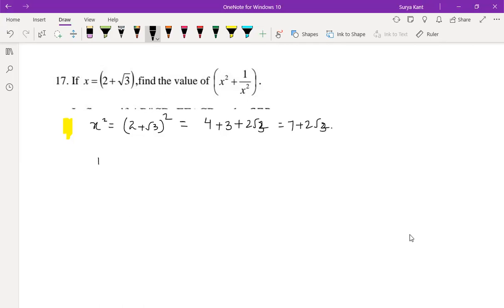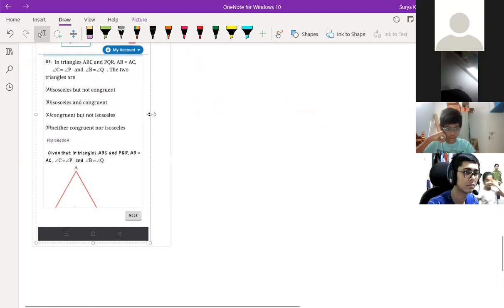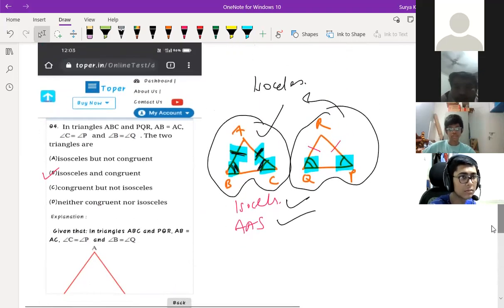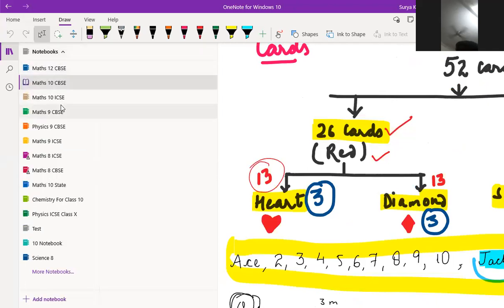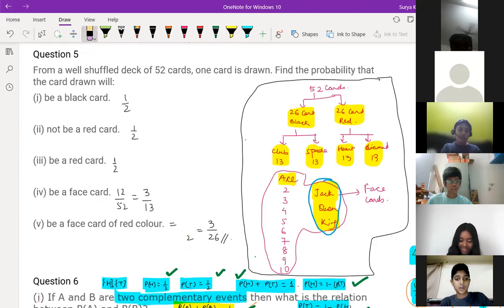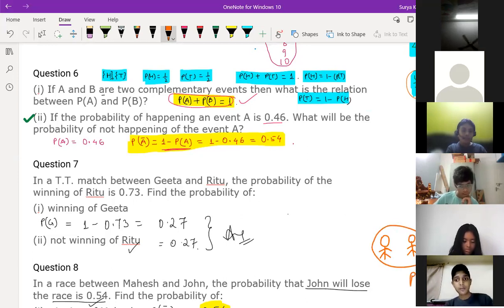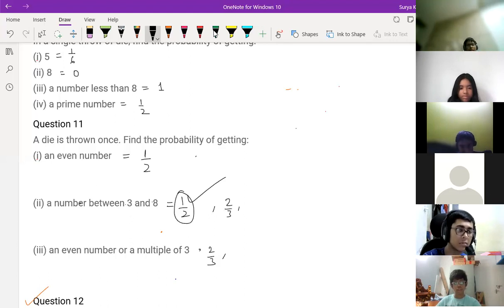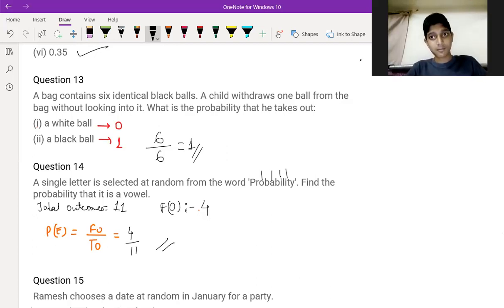Foundation class 9 on Probability dated 18 08 21